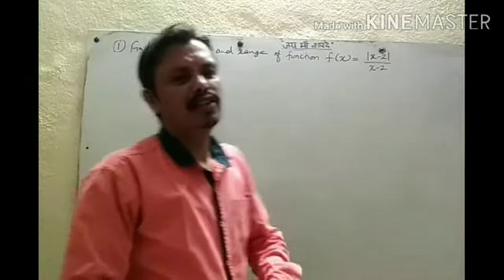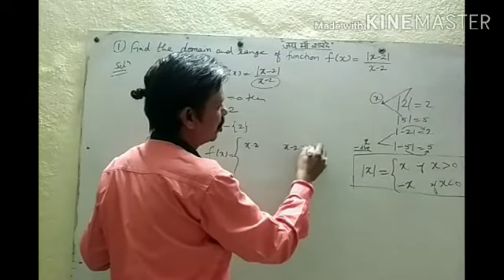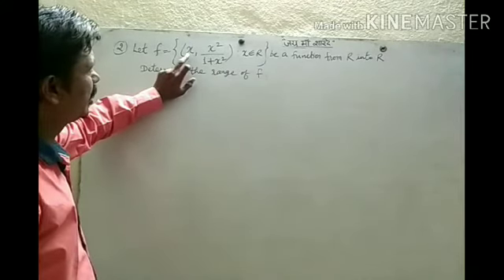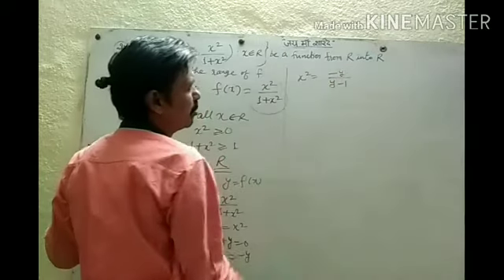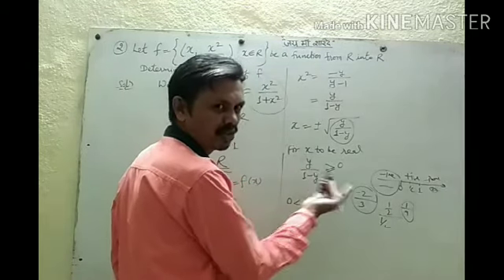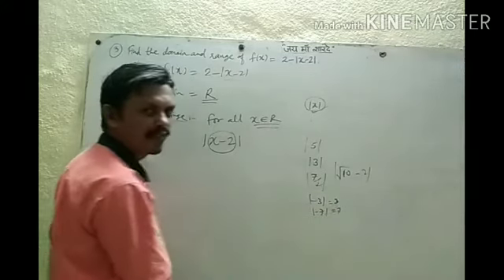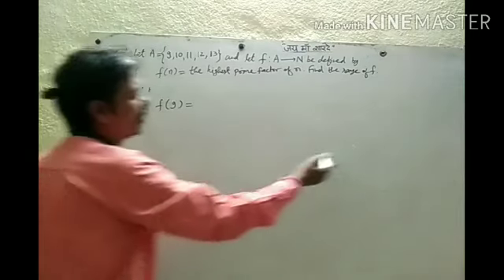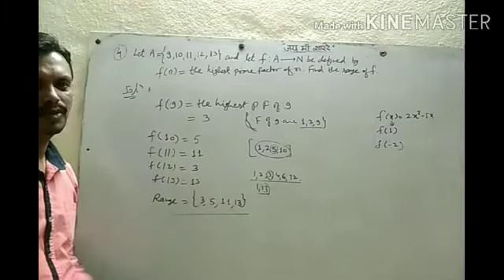DOMAIN AND RANGE (QUESTIONS 3)